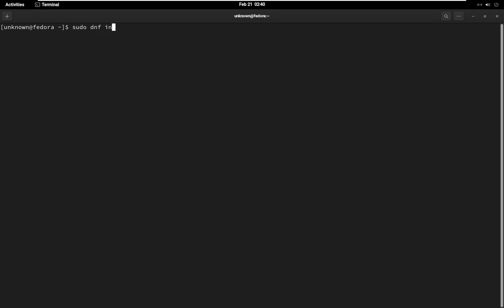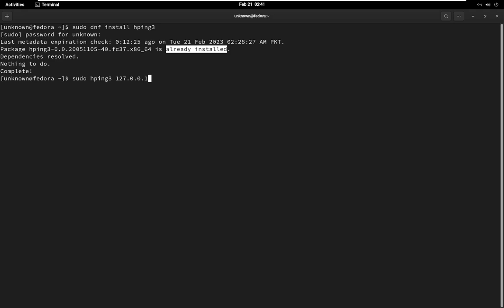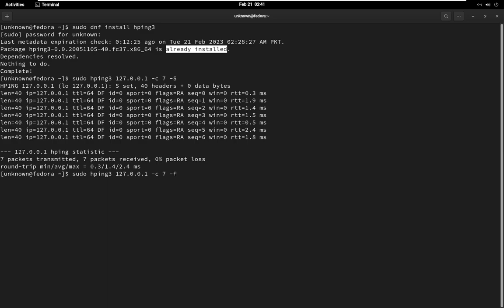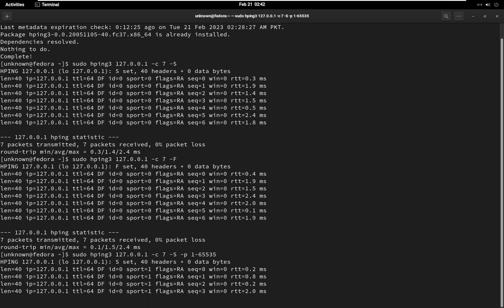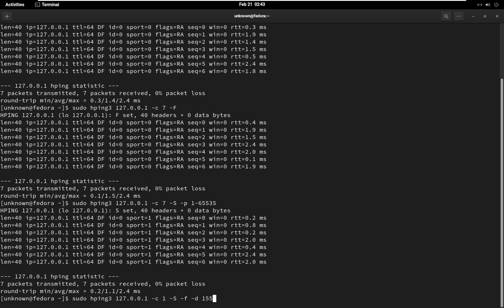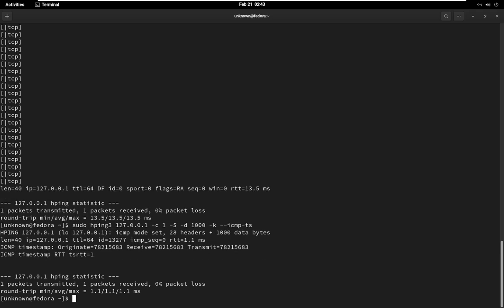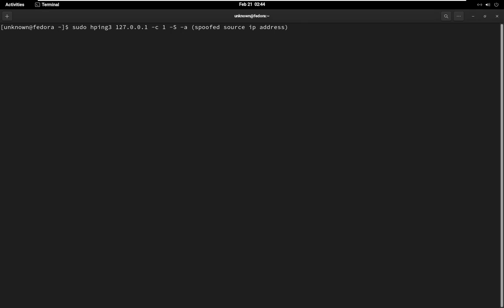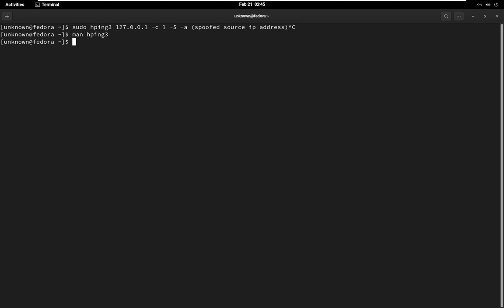Hping3 for Ethical Hackers: Tips and Tricks for Network Testing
Hping3: a powerful Linux tool that can help you diagnose and solve a wide range of network issues. In this video, we'll explore the basics of Hping3, including how to use it for simple tasks like ping and traceroute, as well as more advanced tasks like packet crafting, performance testing, and IP address spoofing. We'll also share tips and tricks for getting the most out of Hping3 and show you how it can be used for ethical hacking and other security-related tasks. Whether you're a network administrator, security professional, or just interested in learning more about how networks work, this video is for you. Join us for a deep dive into the world of Hping3 and discover its hidden capabilities for network analysis and troubleshooting.